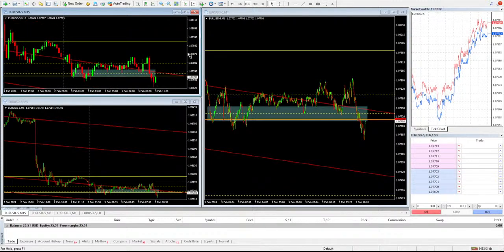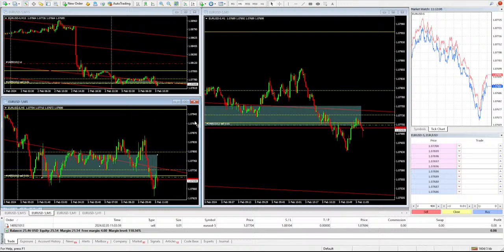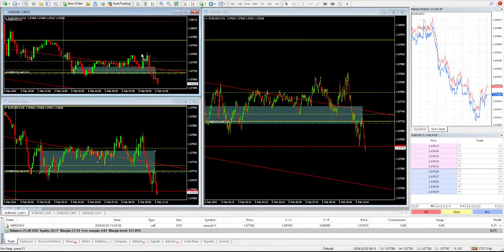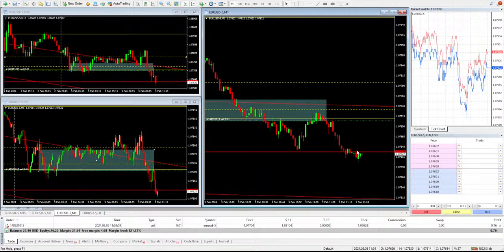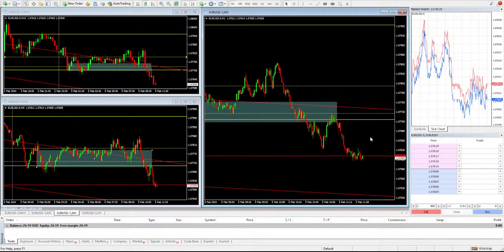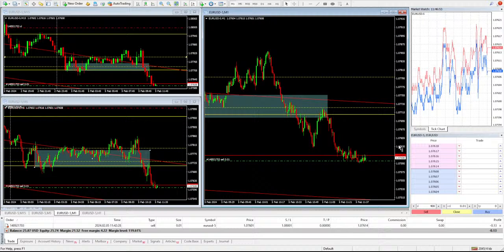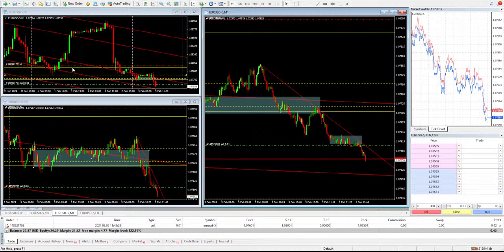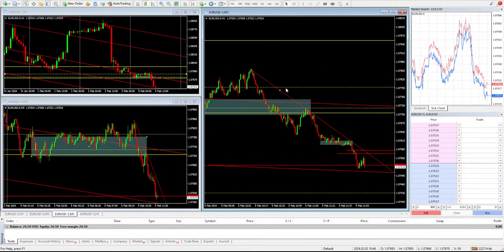Live Trading - Scalping the London Open: Monday Feb 5, 2024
First time live, and a slow session, not seeing too much action, buts it's a Monday so fairly typical.

Really enjoyed doing this and would like to do a lot more like it. still poking things with the streamer and working out some settings, but did get it working and audible first try so I think that's an accomplishment 😂.

Leave your questions and if you have some later, ask on the live sessions, I'd love to try and help with how I may view it 👍

**All trading involves risk, and you have a high chance of losing all of your money...

Act at your own risk

I'm not a financial advisor, just some random individual with a trading account and a clicker...